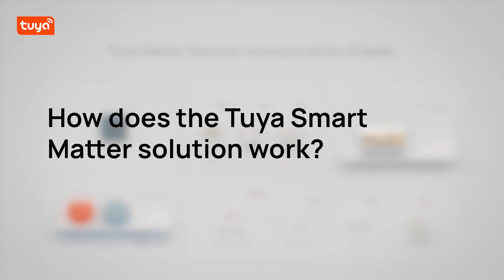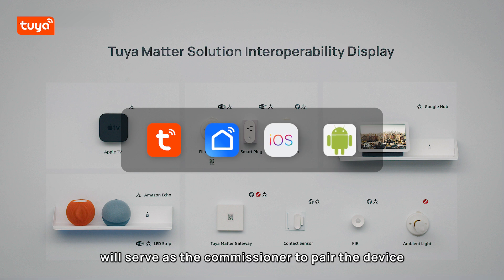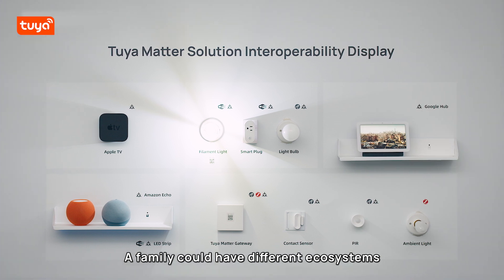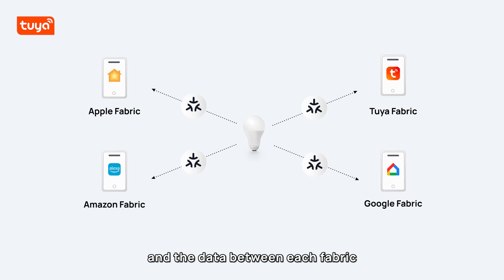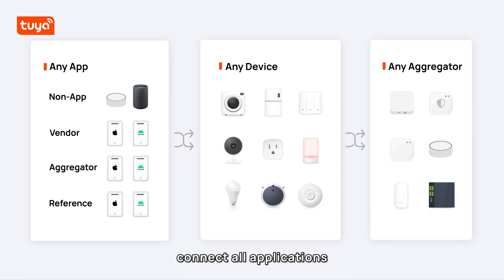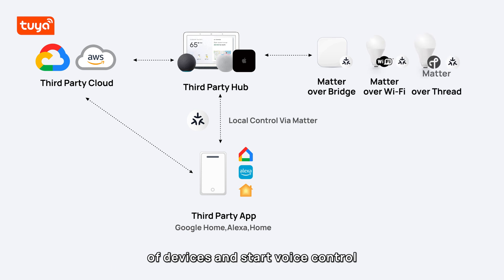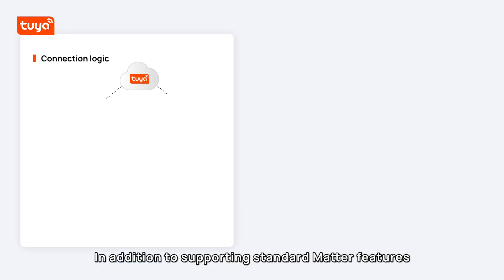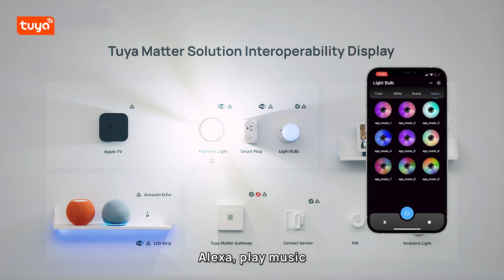Tuya Smart Matter Product Solution